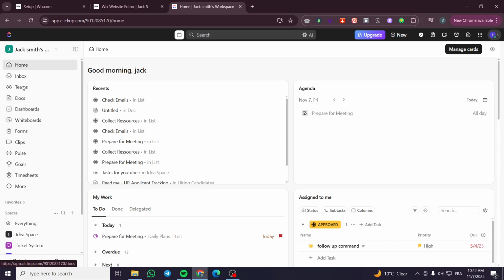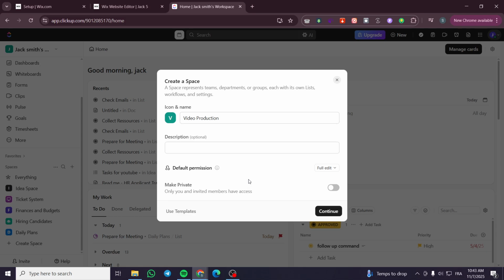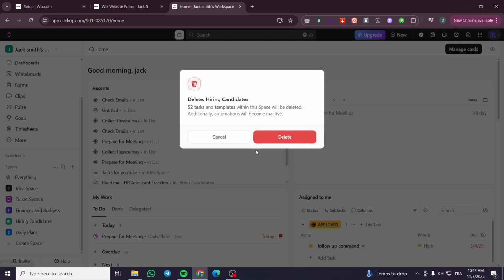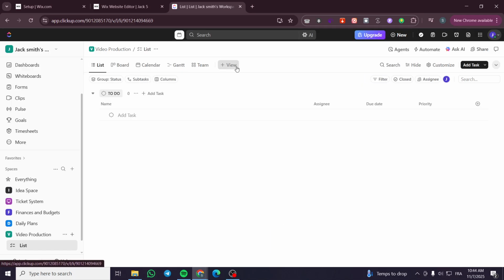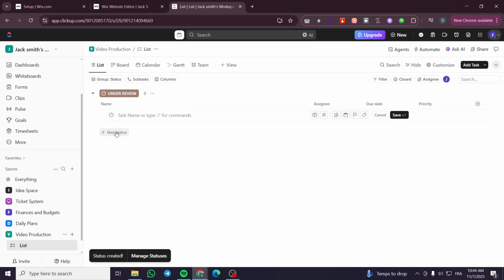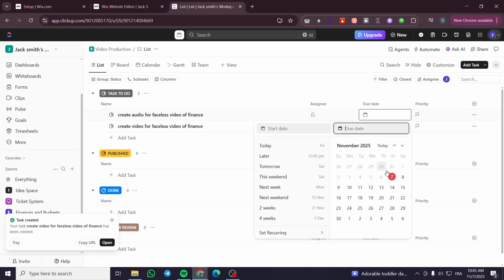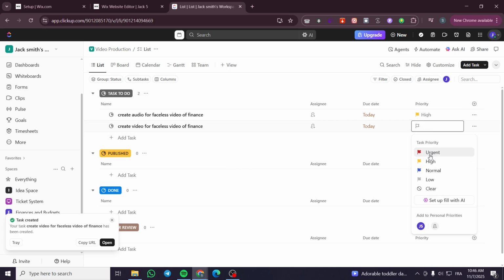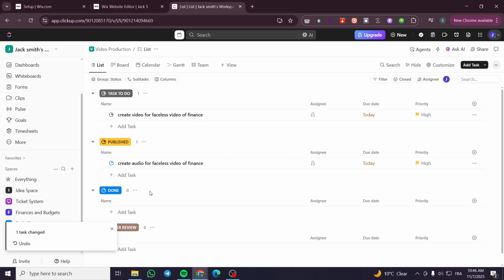How to Use Clickup for Video Production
If you are looking for a video about How to Use Clickup for Video Production, here it is!